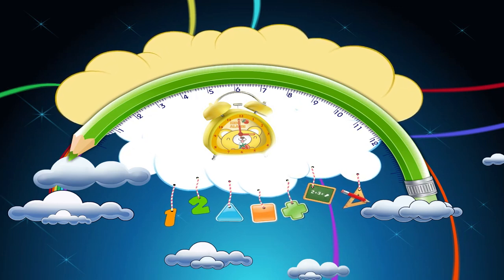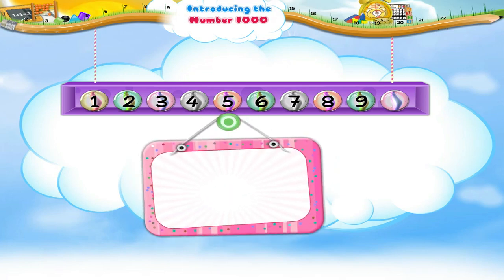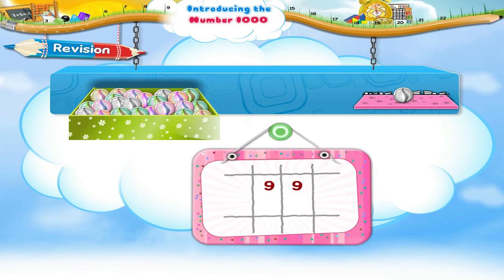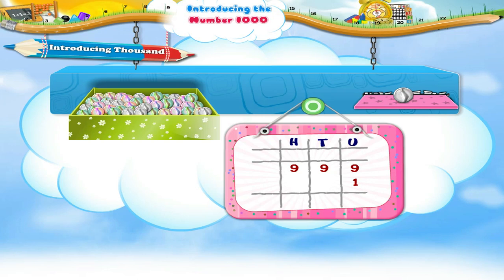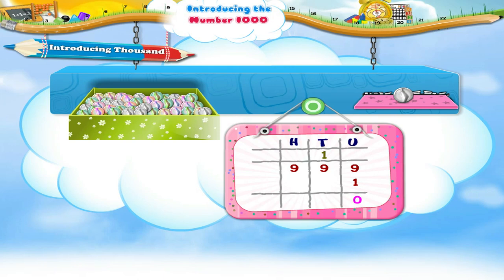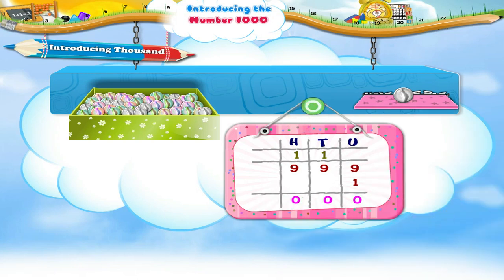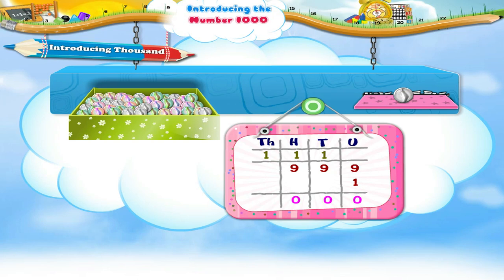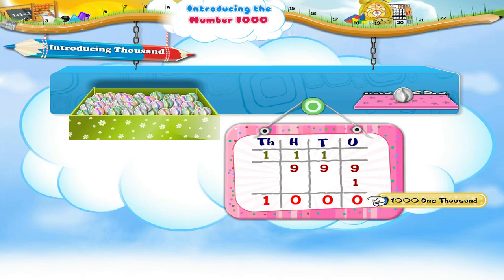Learn Grade 3 - Maths - Introduction to Number 1000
In this video you get to Learn Grade 3 - Maths - Introduction to Number 1000